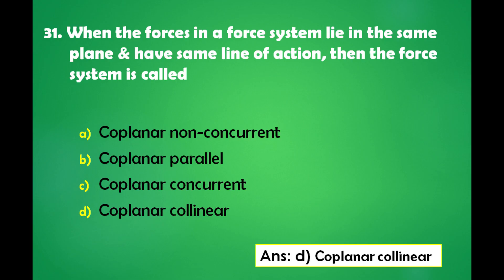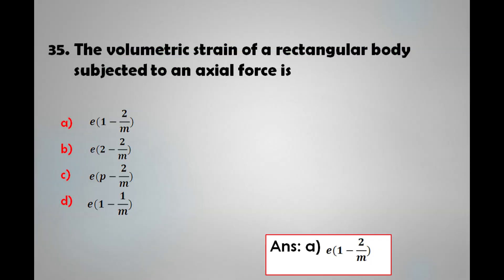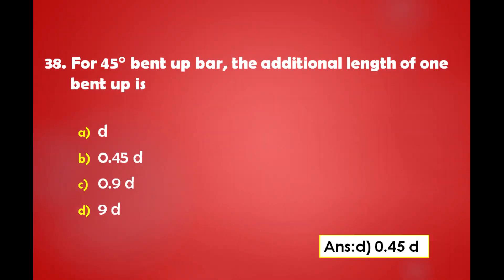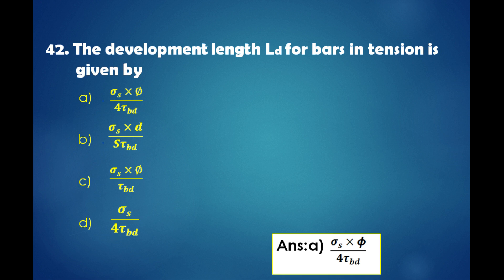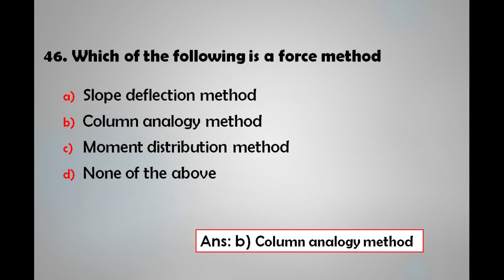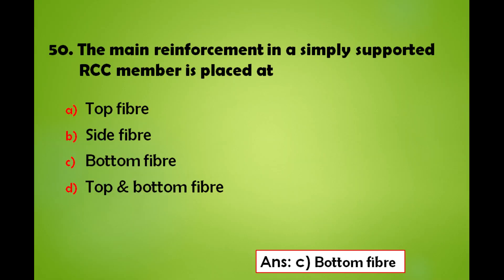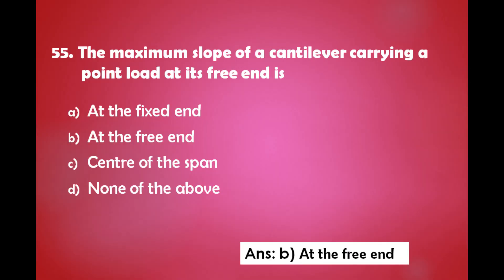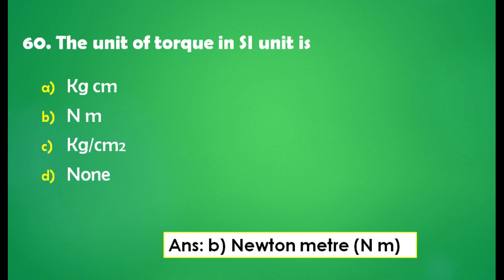Structural Engineering Q & A Part - 2 : Let's Learn Civil Engineering Classroom